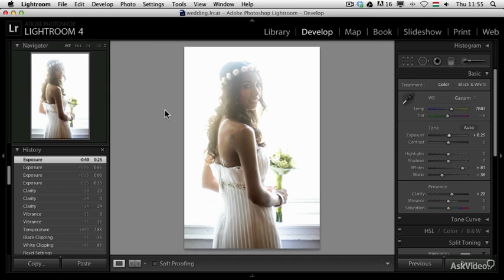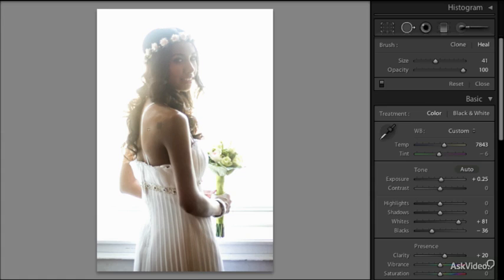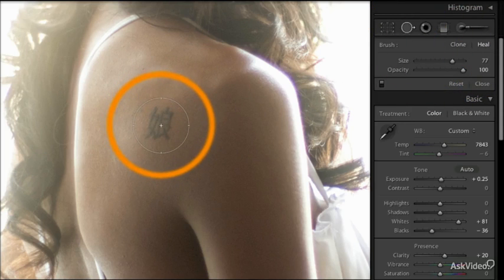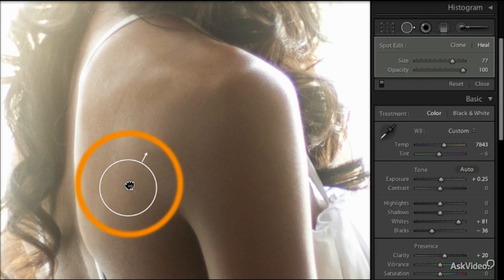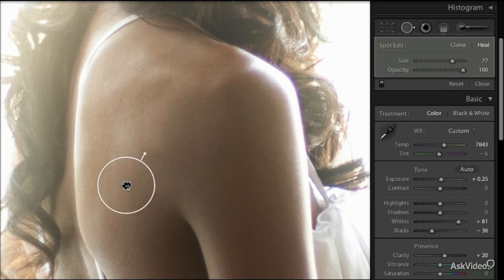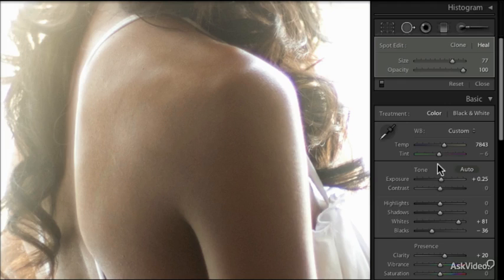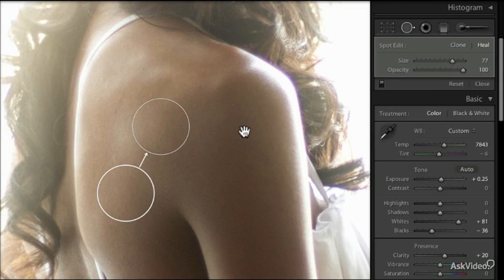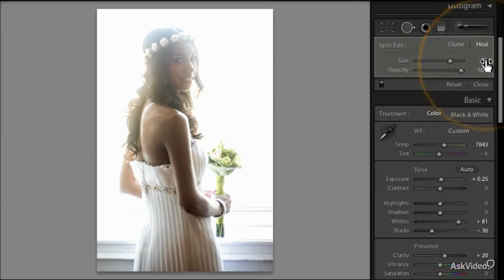Lightroom 4 203: Wedding Photography - 15. Removing Tattoos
Lightroom 4 203: Wedding Photography by Martin Perhiniak
Video 15 of 31 for Lightroom 4 203: Wedding Photography

Martin starts by explaining the advantages of using the Adobe Camera Raw format as well demonstrating how to keep your catalogs and collections well-organized. He then turns to the Develop module and shows you how to clean-up and enhance your photos. Youll learn how to whiten teeth, smooth out blemishes (including tattoos) and correct poorly exposed photos to help your subjects radiate optimum health and beauty. He also shows you how to quickly create classic black and white, vignetted and other nostalgic effects.

Martin extends these enhancement techniques into Lightrooms big sister product, Adobe Photoshop. Here youll see how to create more advanced textured effects. But best of all, youll discover how to create the perfect group photo from multiple takes to show each group member in their best possible light!

Martin also teaches you how to assemble your collected wedding photos into the ultimate crown jewel of any wedding photography package - a photo book! What better way to compile and deliver your final images to your client than by producing a beautiful photo album that anyone can purchase directly from Blurb.com!

Learn these and many more useful techniques by watching all the courses, in beautiful HD video, in our extensive Adobe Lightroom 4 series.